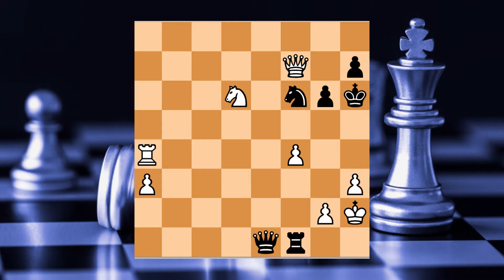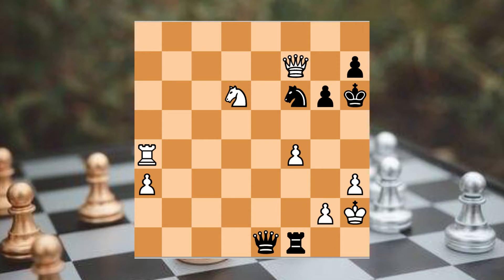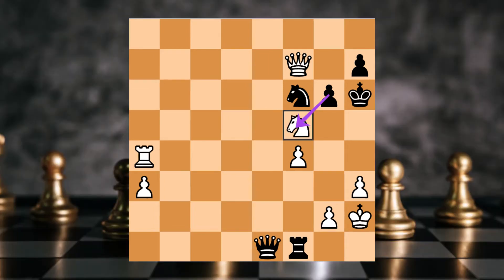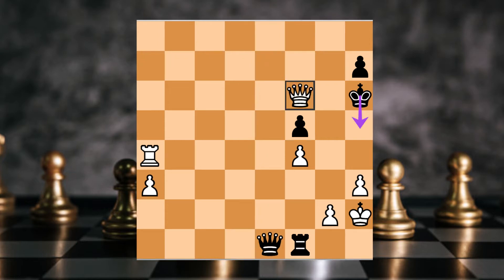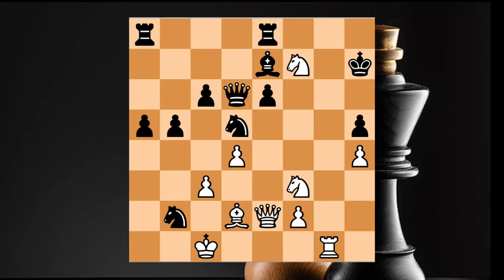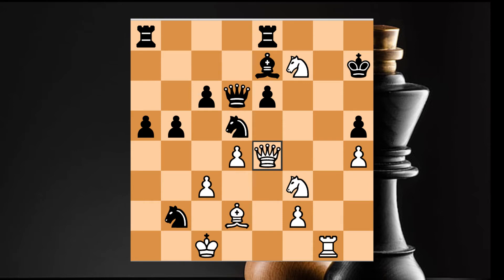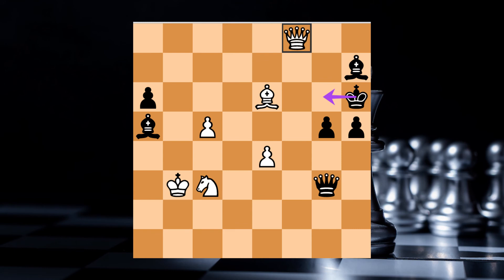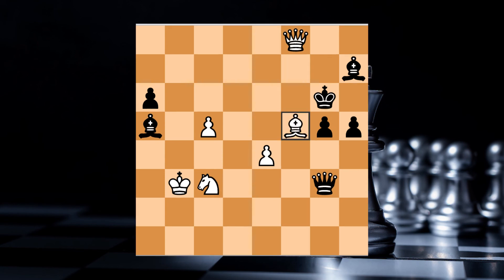CAN YOU SOLVE THIS CHESS PUZZLE (தமிழில்) (Solve this if you are a GENIUS)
HELLO VIEWERS,
CAN YOU SOLVE THIS CHESS PUZZLE. Solve This Chess Puzzle if you are a Genius. In this chess video, I will show you an amazing chess puzzle. This involves a lot of chess thinking in terms of strategy, tactics, moves & ideas. This is a really interesting & unique puzzle and you can learn some important chess concepts out of this brilliant endgame composition. This will help you in move calculation on the idea of restriction in chess. THEVAMALAI